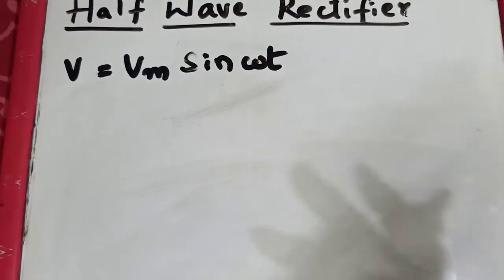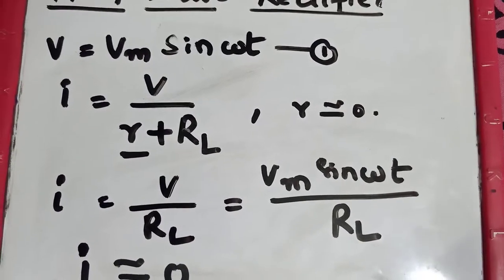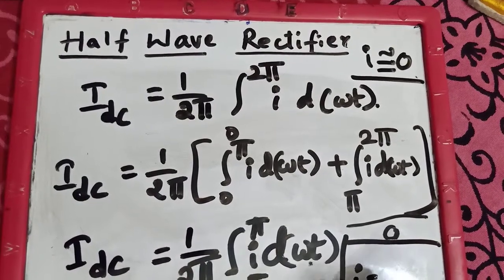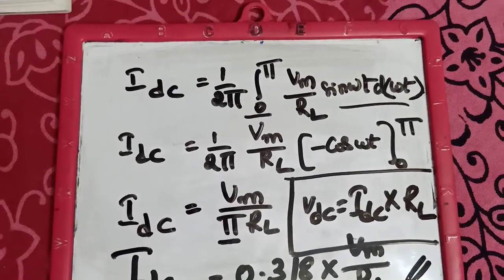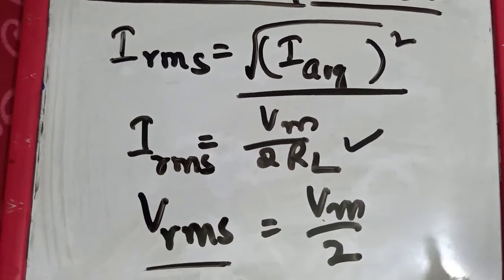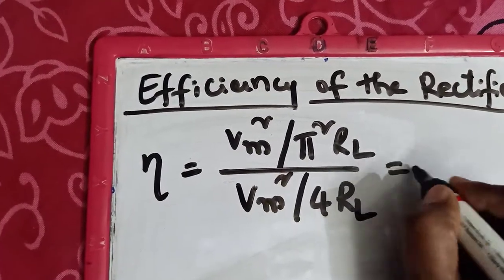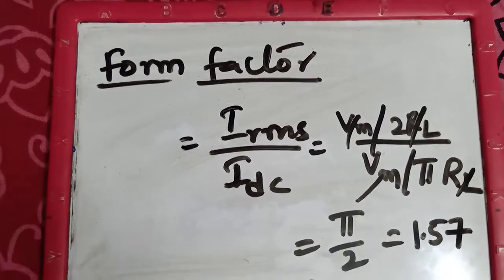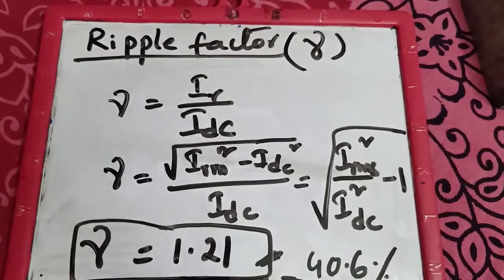HALF-WAVE RECTIFIER 2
determination of various parameters for  a half-wave rectifier